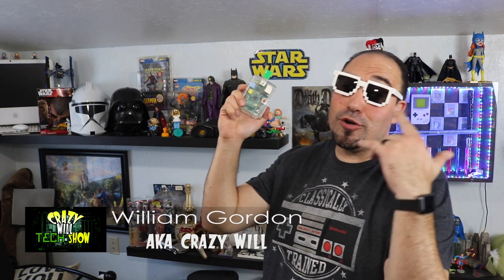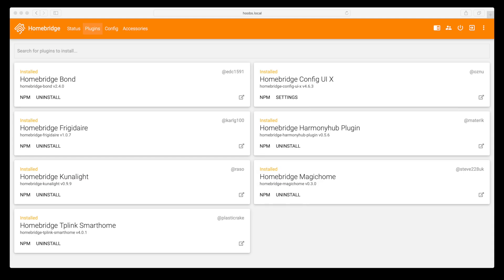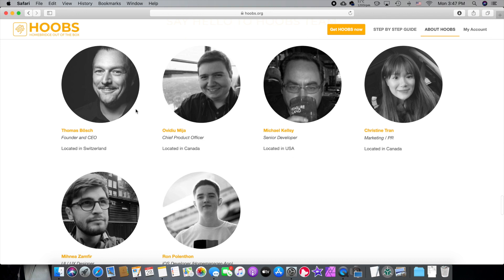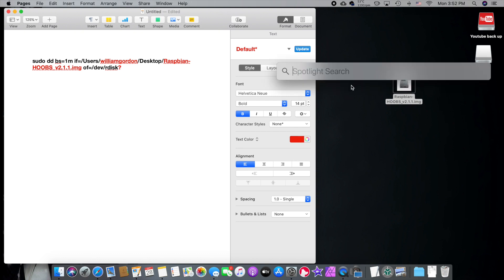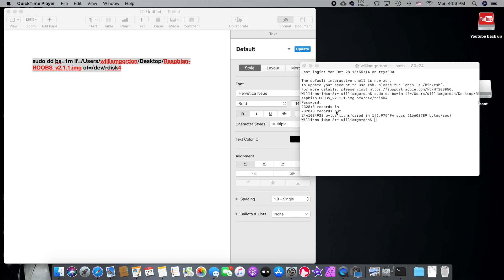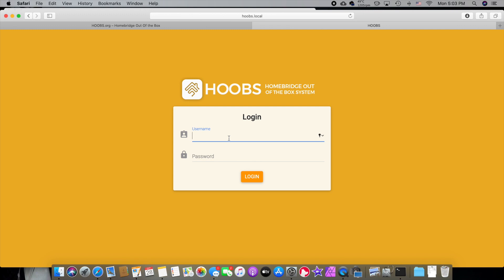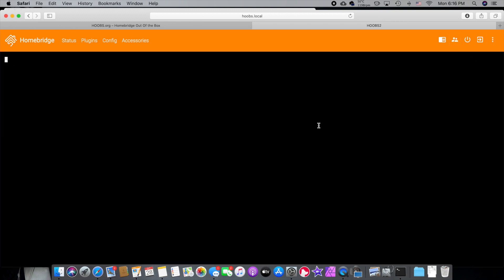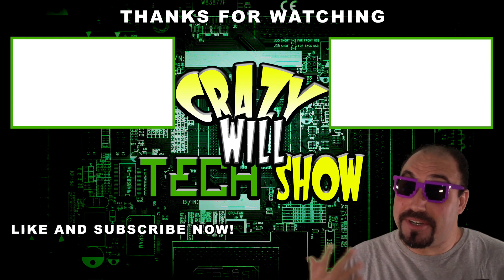How to setup Hoobs on a SD card using a Mac for raspberry pi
So on this episode of Crazy Will Tech Show, I Show you how to set up Hoobs on a SD card using a Mac for raspberry pi. Ok, so if you watch my channel you know I'm a big fan of apple HomeKit. But unfortunately not every smart home Device works with HomeKit. Which is very frustrating. That’s where homebridge comes in. Homebridge is just that, a bridge that can make those devices be seen in HomeKit. All you need is a little $35 dollar computer called raspberry pi. Homebridge can be very cumbersome to install right and get it up and running that’s where Hoobs comes in, they do all the heavy lifting for you with a great web Interface. So let me show you how easy it is to get this SD card formatted on Mac and get you up and running with Hoobs running on raspberry pi that takes advantage of homebridge and gets everything on HomeKit.

Terminal code
sudo dd bs=1m if=/Users/your computer/Desktop/file name of=/dev/rdisk?